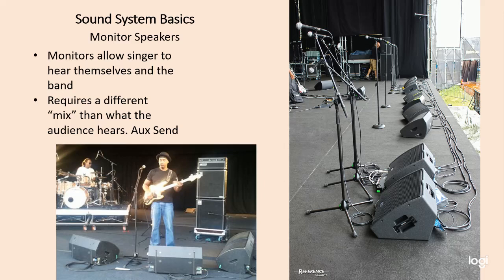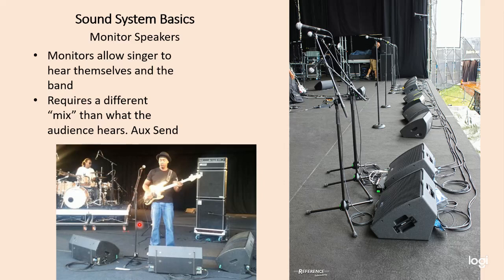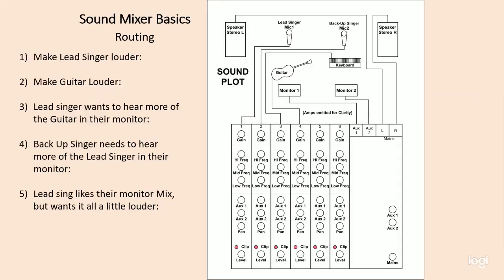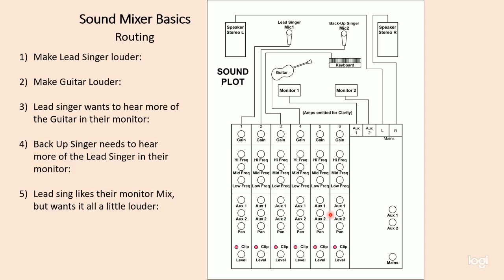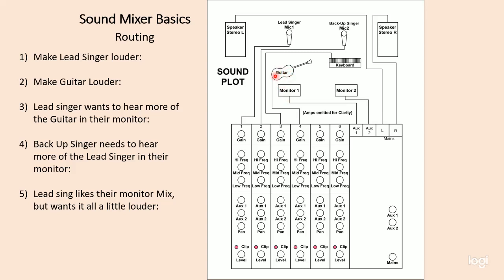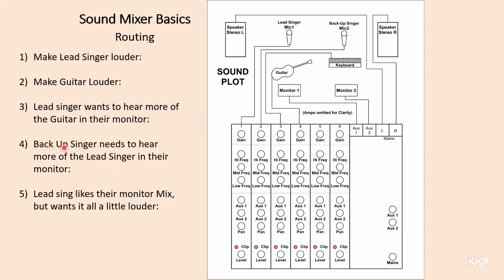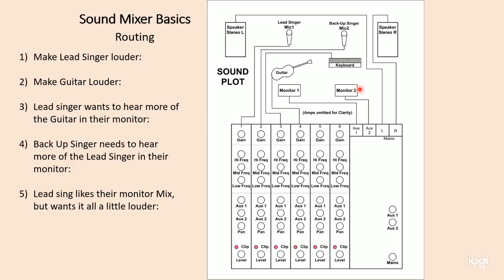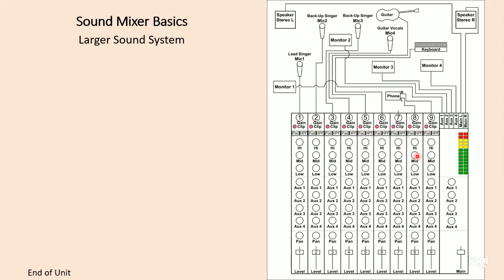Sound Mixer 4 Aux and Monitor Sends